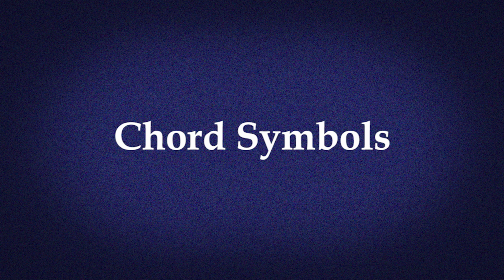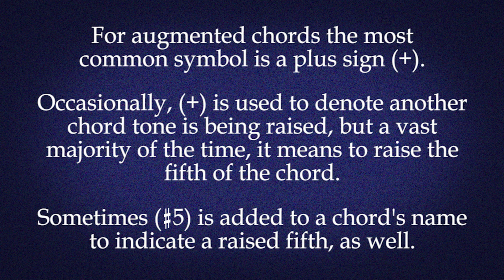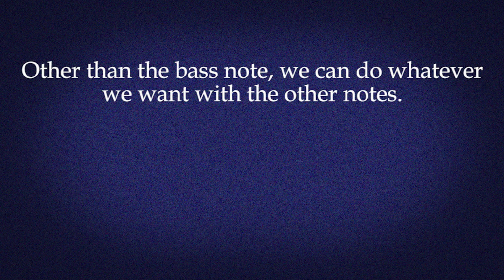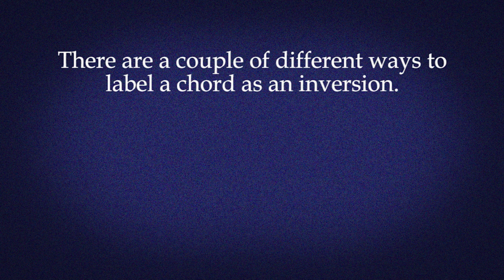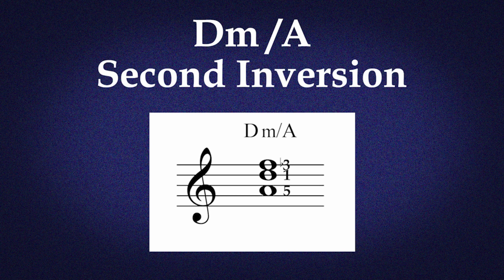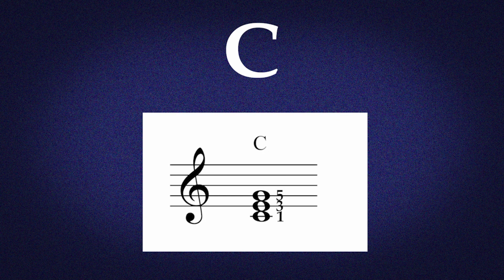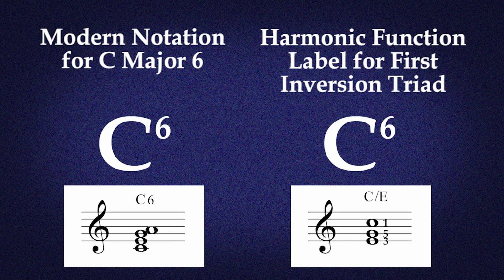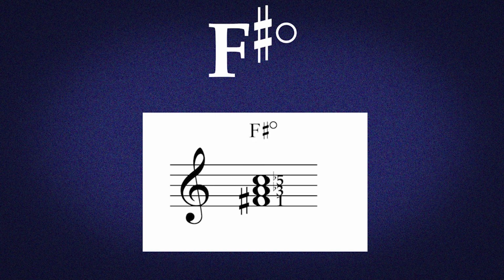016 Chord Inversions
An introduction to chord inversions.  An explanation of how chord inversions are created and notated using both the modern method of notation as well as the method used in harmonic analysis and figured bass.

Also, a quick rundown of common chord symbols. that should have been included in the last video...sorry about that.

For information about these inversions as well as other files related to the videos in this series visit: